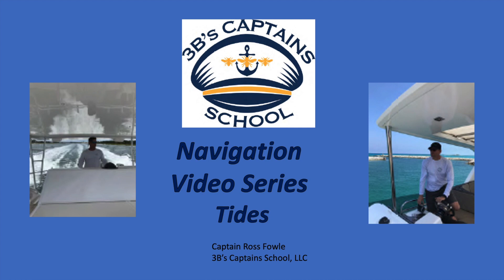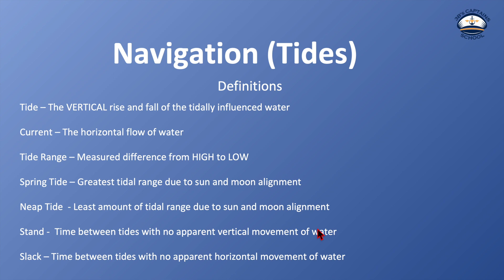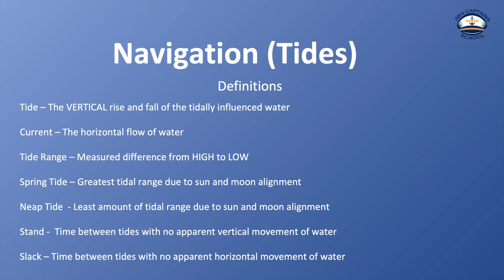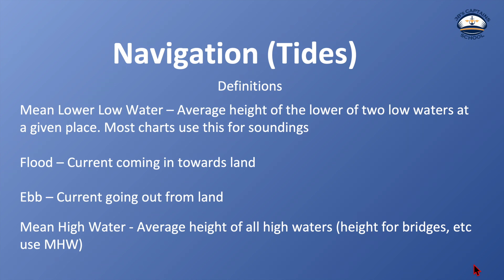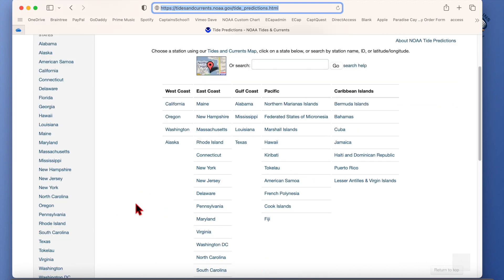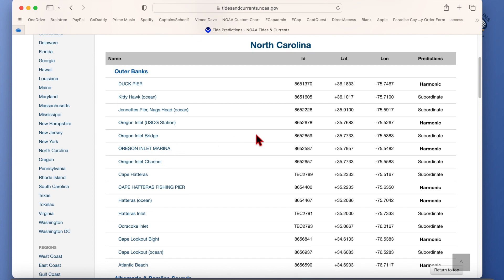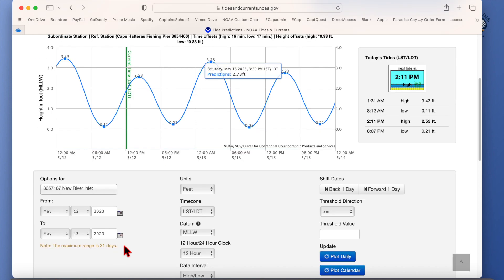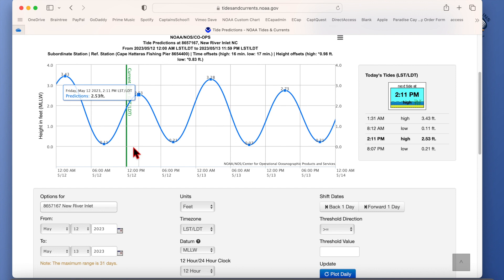Navigation Tides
This video covers tides and currents.